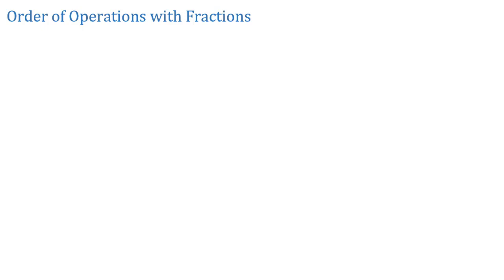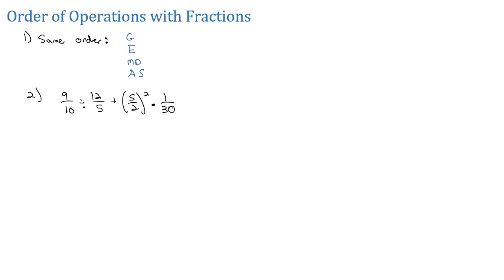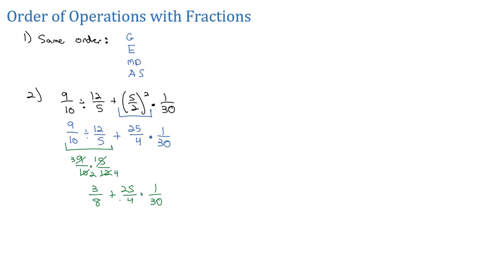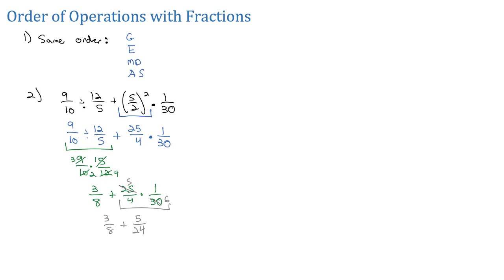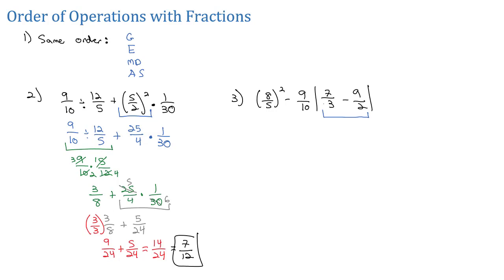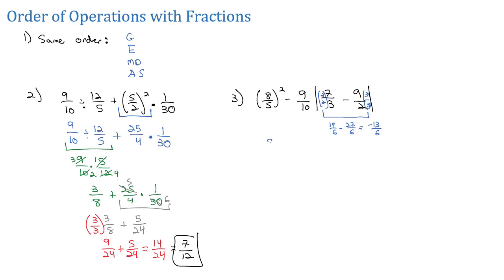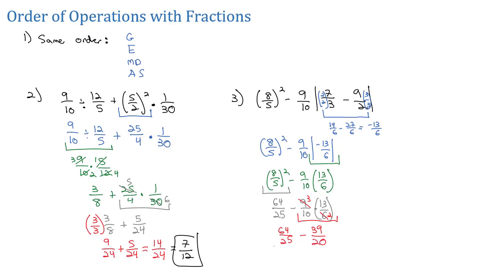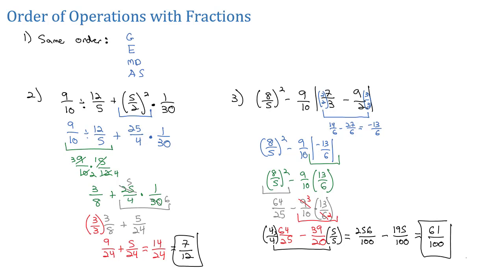Order of Operations with Fractions B